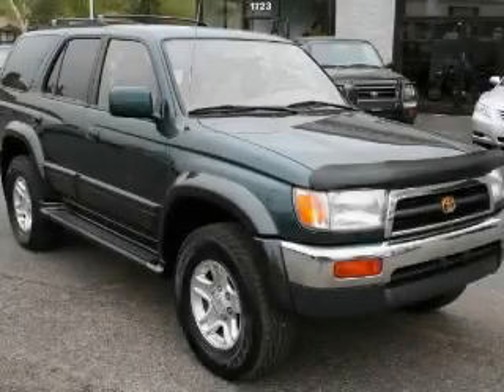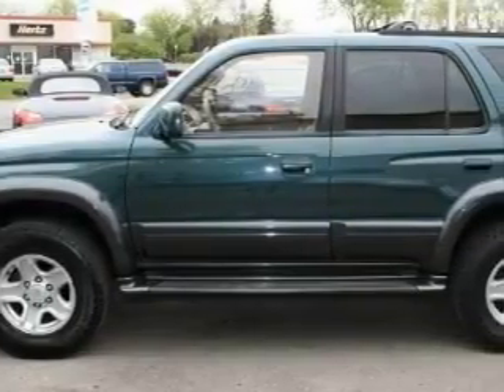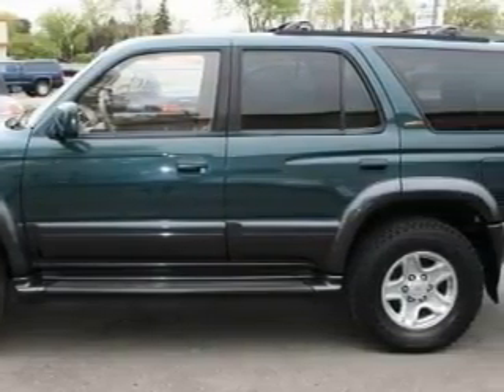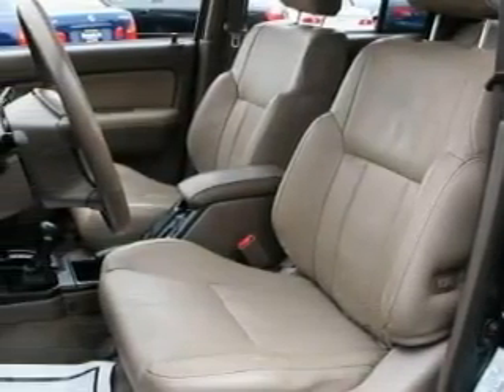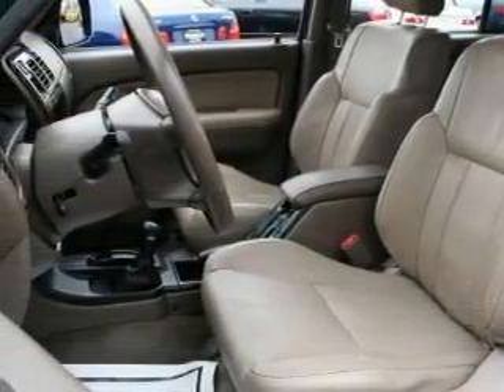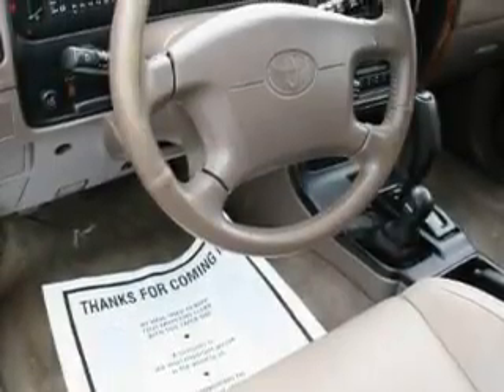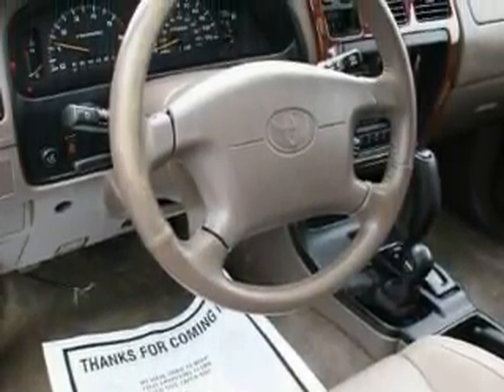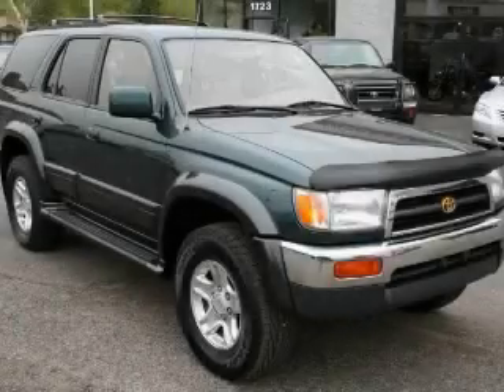Used 1997 Toyota 4Runner Dry Ridge KY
Year: 1997
 Make: Toyota
 Model: 4Runner
 Engine: 3.4L 6-Cylinder
 Trans.: automatic
 Exterior: Anthracite (Met)
 Miles: 125,147
 Interior: Oak

 Pre-Owned 1997 Toyota 4Runner Dry Ridge KY